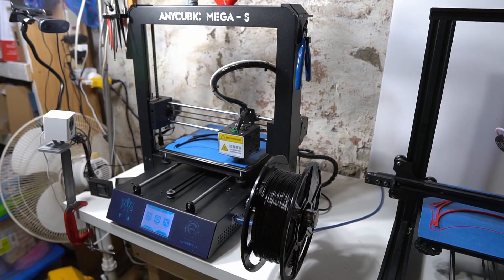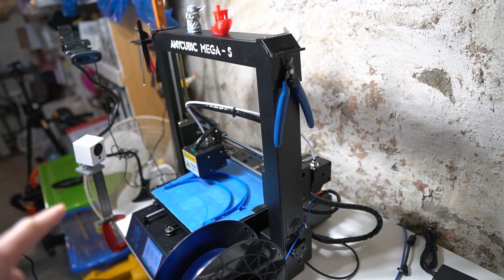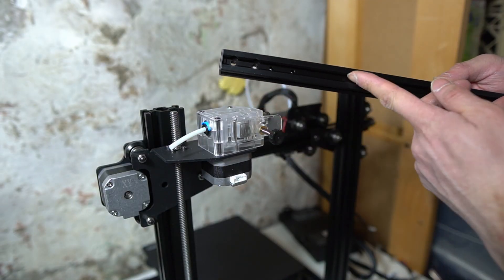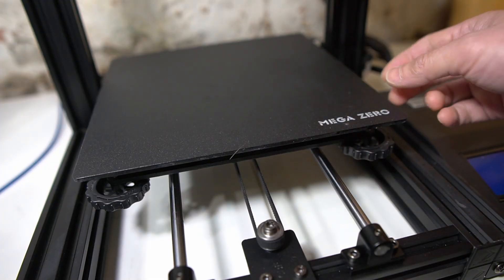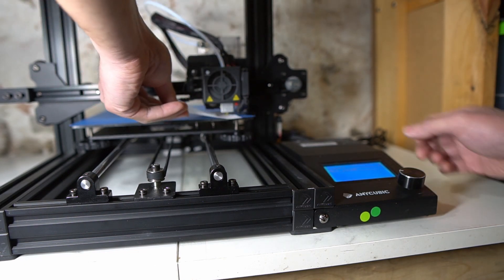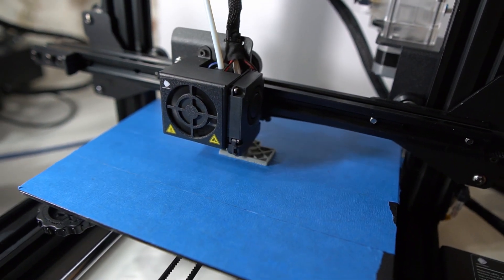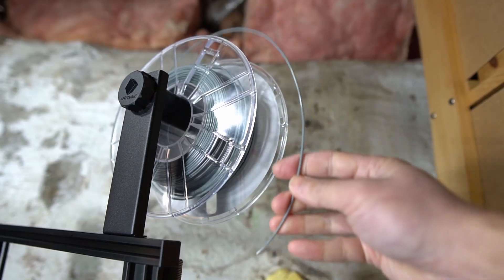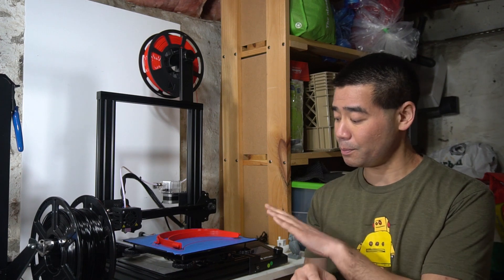Anycubic Mega Zero 3D Printer Unboxing, Assembly and Review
In this video I unbox and assemble the Anycubic Mega Zero, an entry level beginner 3D printer.  It's very affordable and so far seems to be working awesome.  I give my impressions and short review of this printer and plan on doing a follow up video after using this for an extended period of time to see how it holds up.

*Correction, the print bed is metal not glass as I mention in the video.  Also I peeled off the print surface as the painters tape would sometimes pull off, IMO it prints much better with out it.

Main Camera
Sony A6500
Sigma (Amazing Lens)